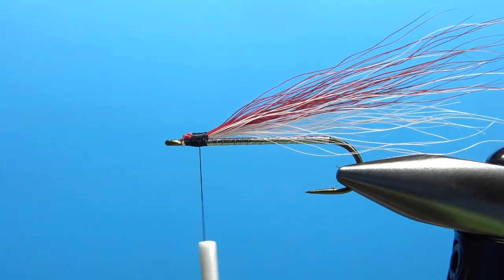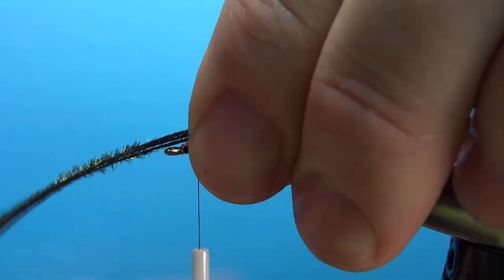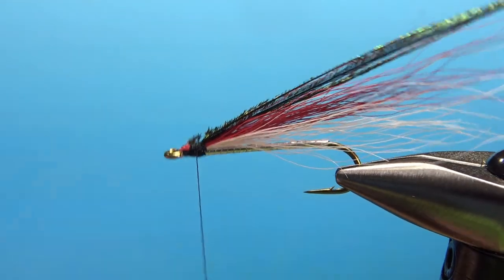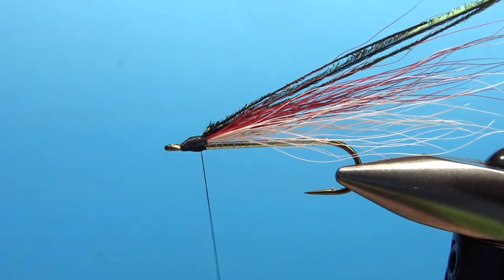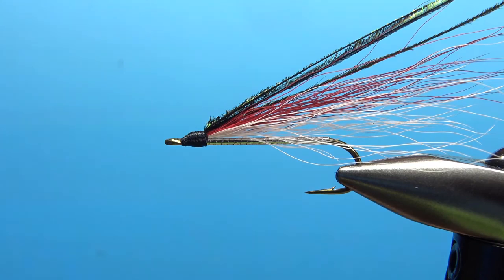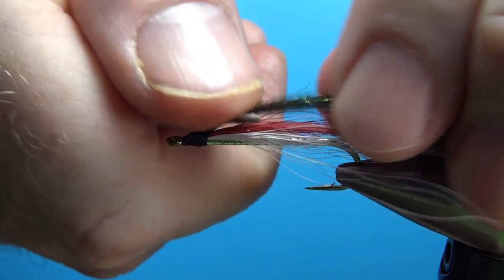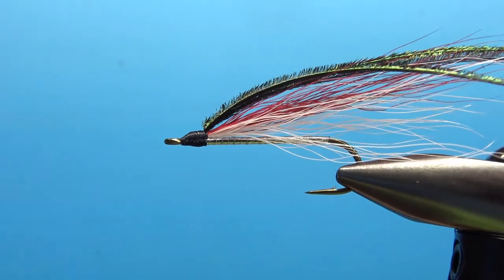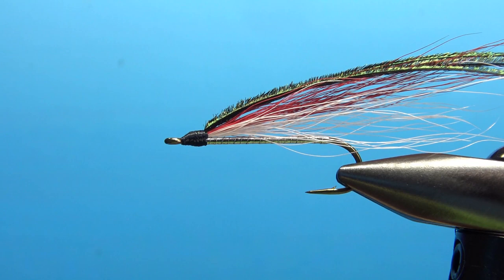The Catskill Bucktail - Fly Tying Mike Valla's Classic Streamer Series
An elegant easy-to-tie bucktail streamer from Mike Valla's "Classic Streamer Fly Box." The Catskill only needs three materials: silver tinsel, bucktail and peacock herl.

Hook: #6-8 Streamer, 3x long or longer
Body: Silver Mylar tinsel
Wing: Red bucktail over white bucktail
Topping: Peacock herl, three strands
Head: Thread

This fly can be found in Mike Valla's "Classic Streamer Fly Box"